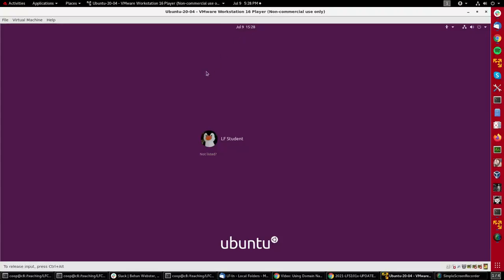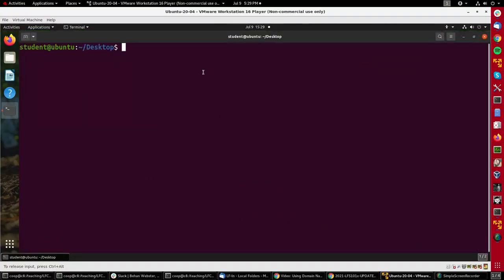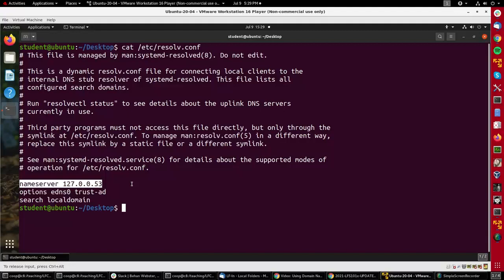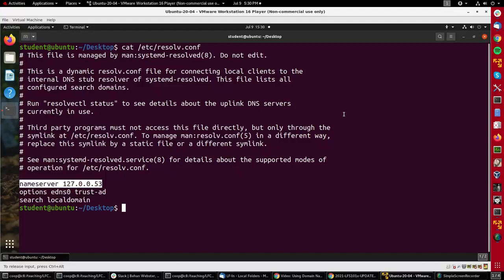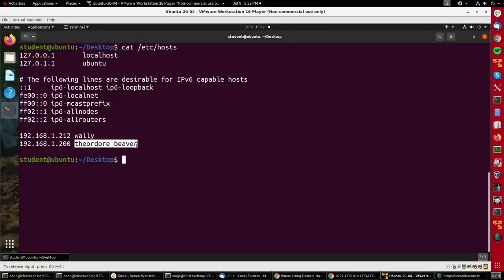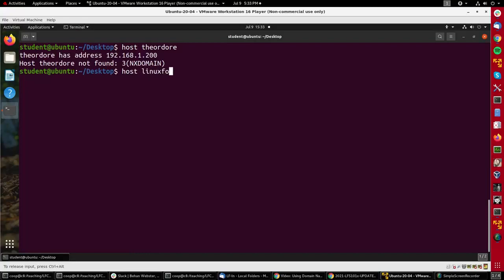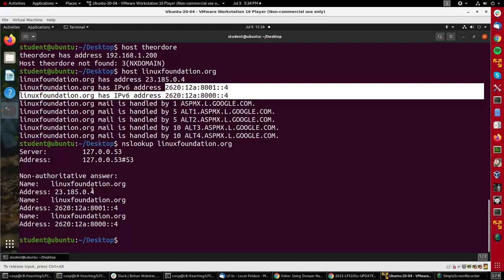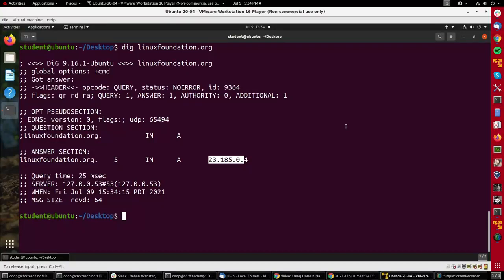Using Domain Name System (DNS) and Name Resolution Tools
This is a video on how to use DNS and name resolution tools.